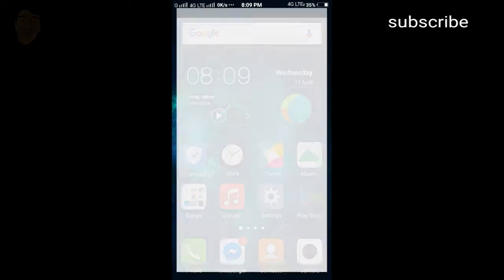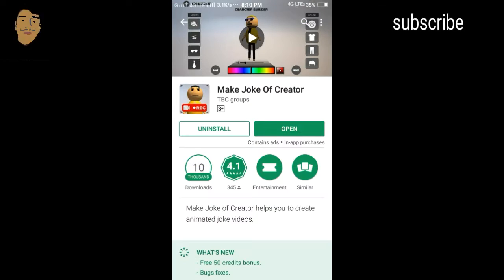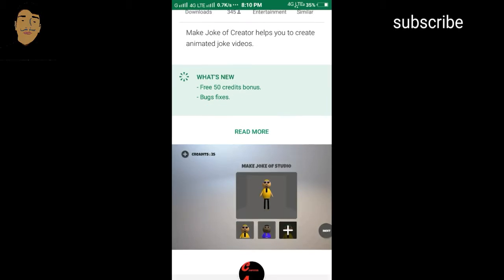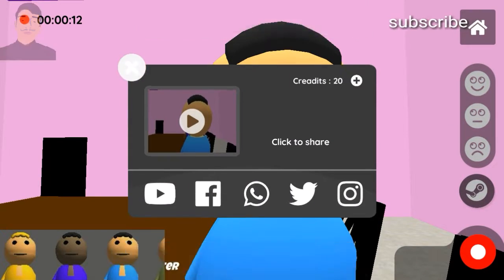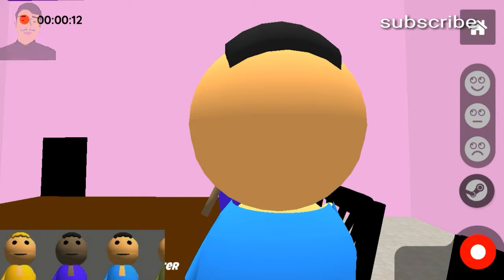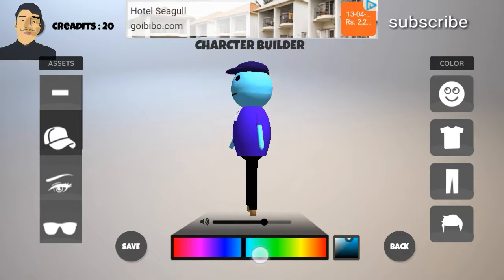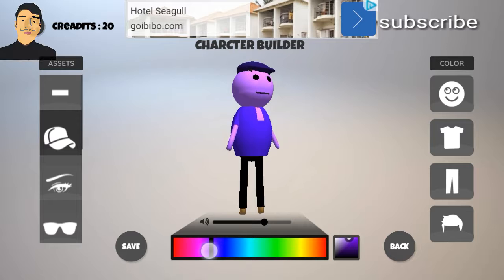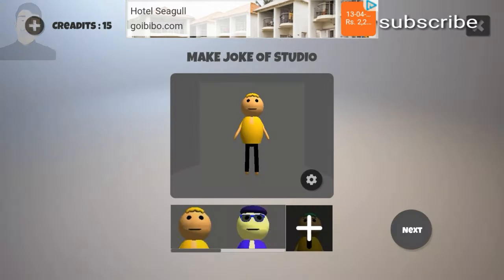Make animation video like make joke of - ( 10000% ) 2018 trick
Without using blender and maya
This is 100% legal and working